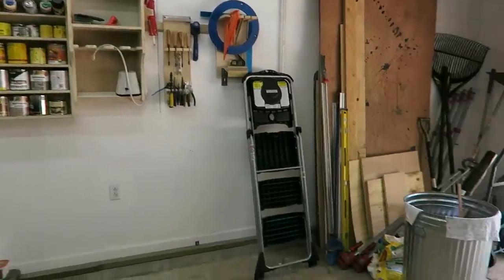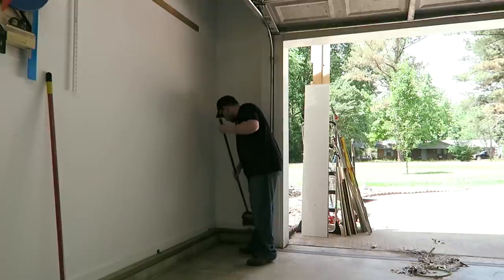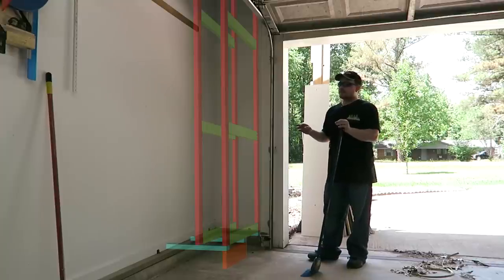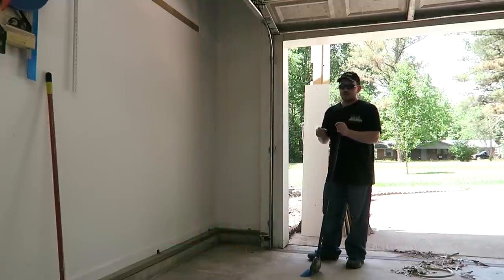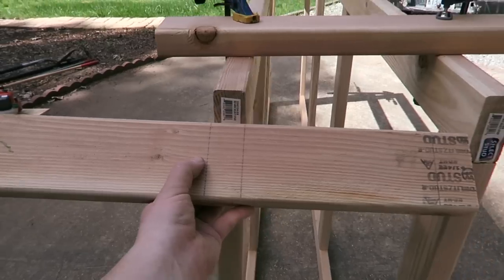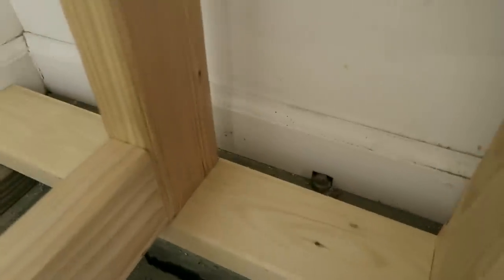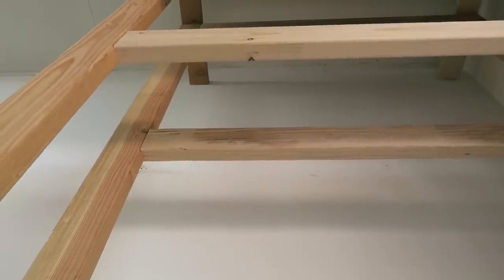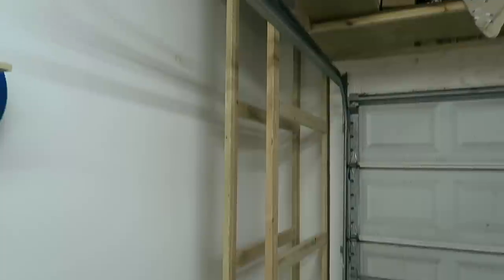Simple Plywood Rack For The Shop - 201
I built a simple plywood rack to store plywood vertically in the shop. Building it in this corner of my shop is the best use of space for the corner and gives me a little more organization at the same time.

This is what I do for a living so if you would like to show your support without spending a dime please watch, comment, or share anything on my website. Viewing everything from my website goes a long way in helping support what I do. Thanks!